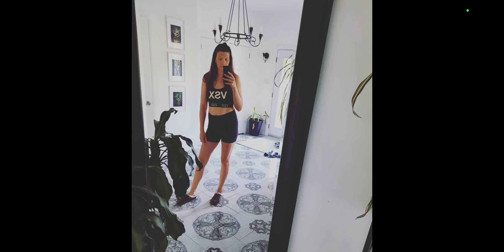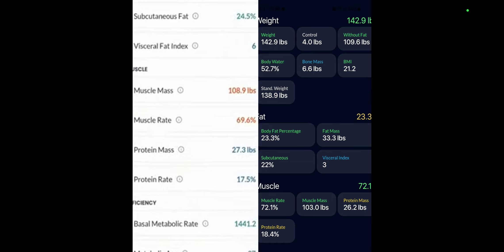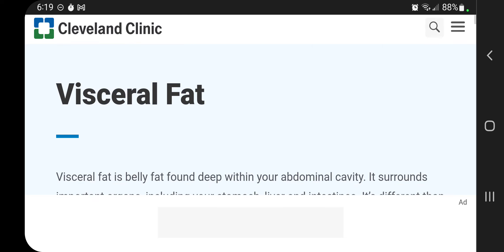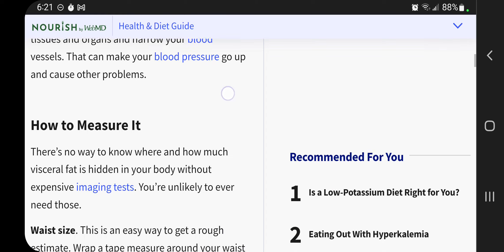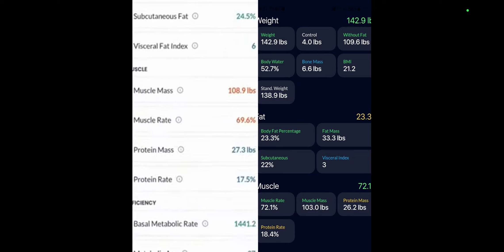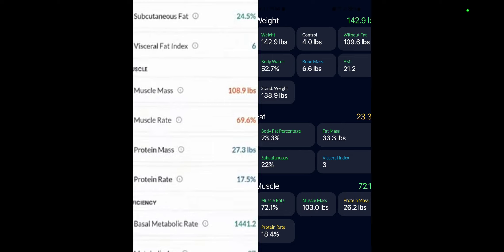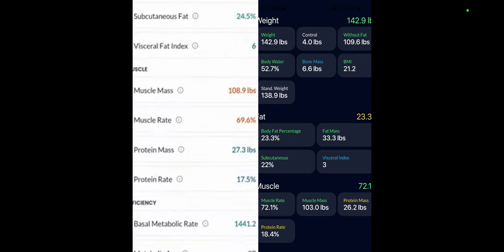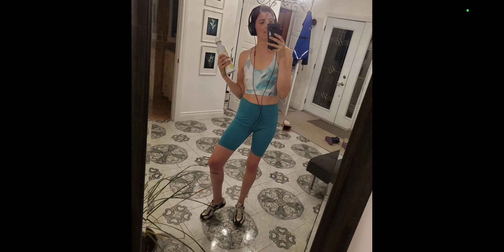I LOST MUSCLE Going Omni to 100% Plant-Based!!!